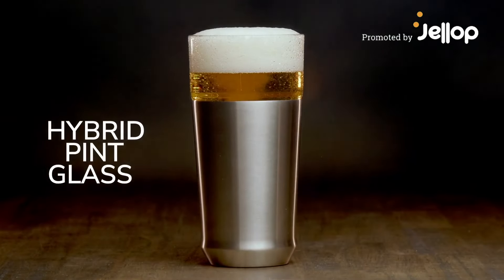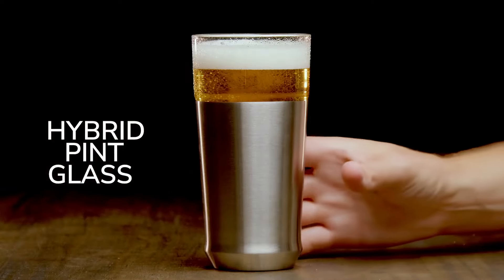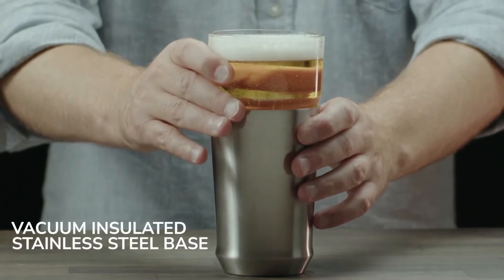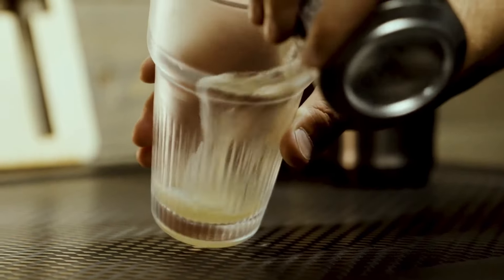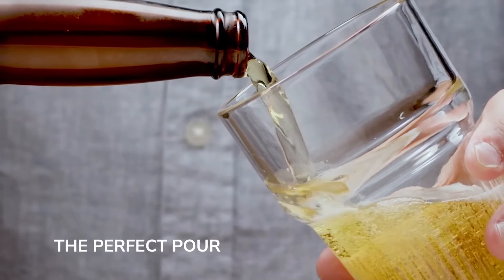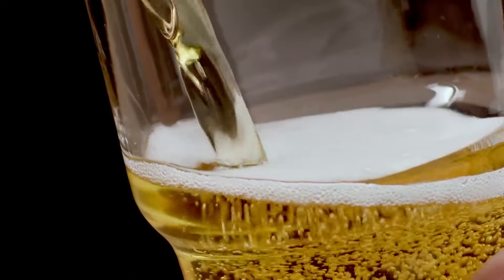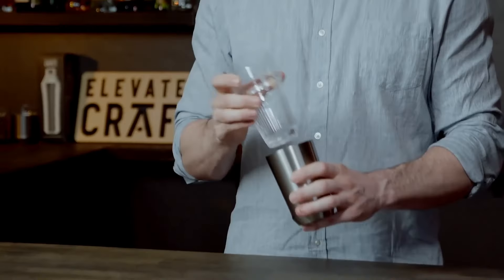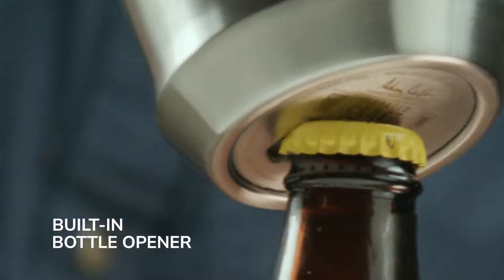A Kickstarter Project We Love: Hybrid Pint Glass by Elevated Craft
Coming soon: Hybrid Pint Glass by Elevated Craft®
An ingenious blend of design and functionality that takes your beer drinking experience to new heights.